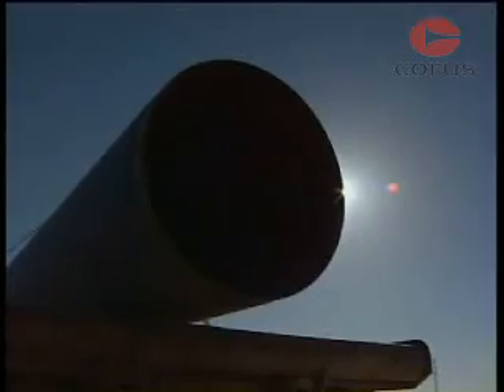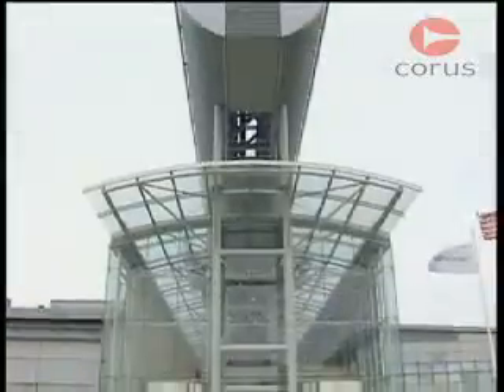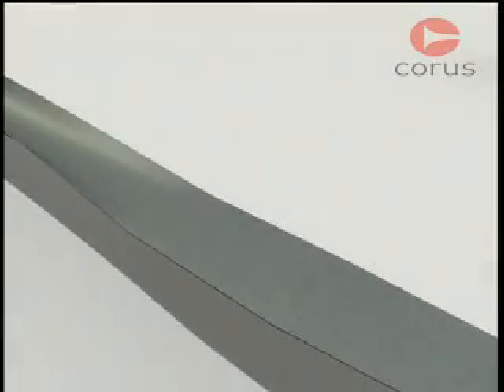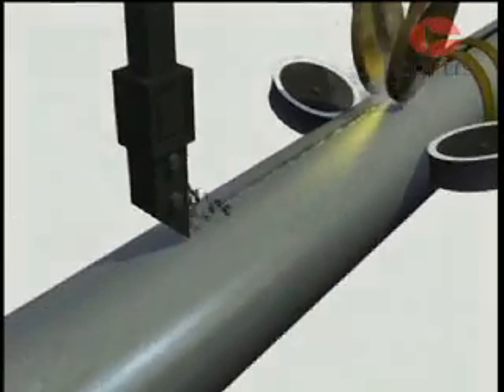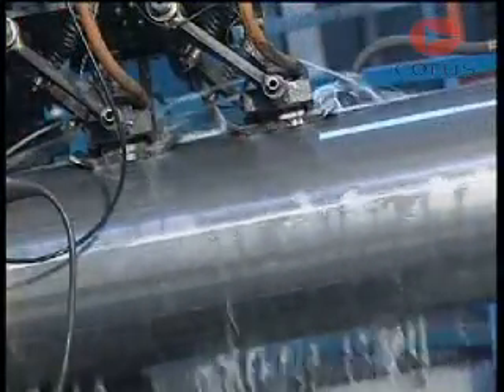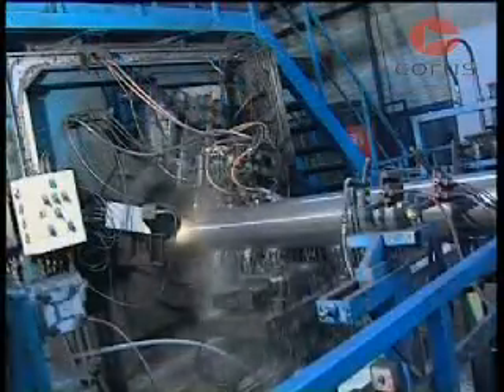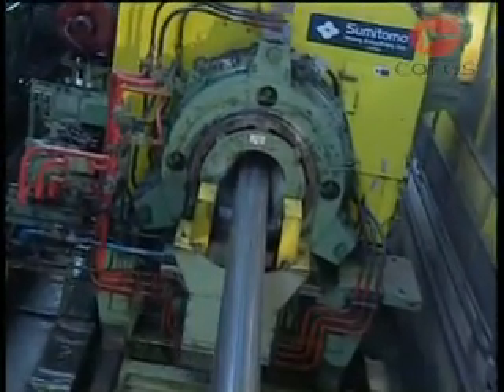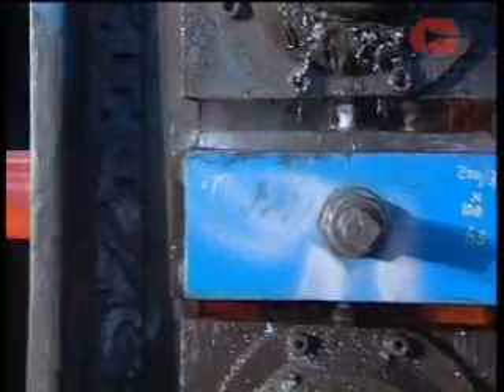Steelmaking: Tube Manufacture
Tube Manufacture: training video from the Corus BCSA training pack